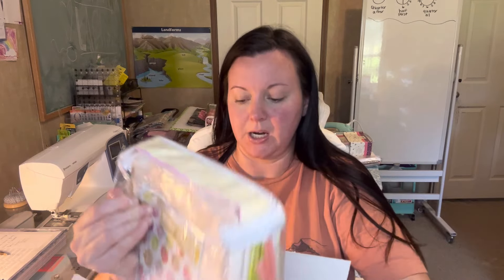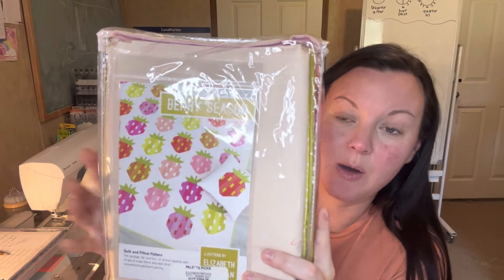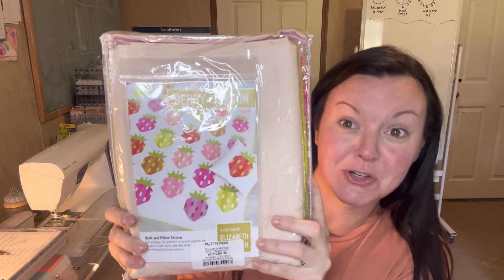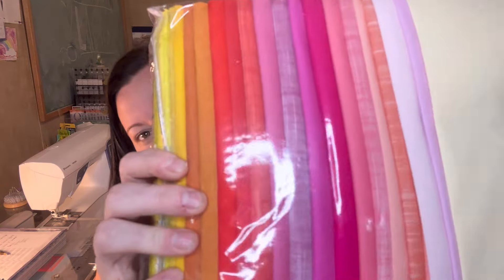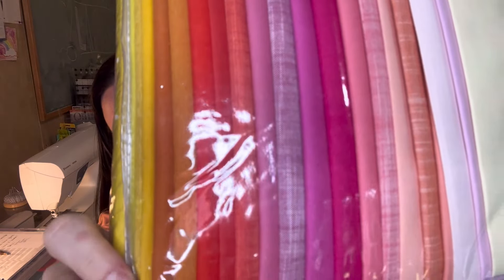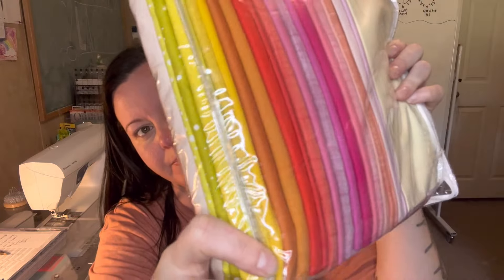Come Check Out The New Quilt Kit I Just Got In From Fat Quarter Shop!